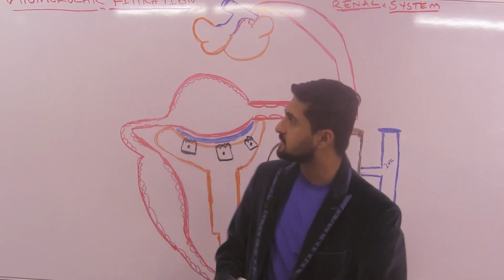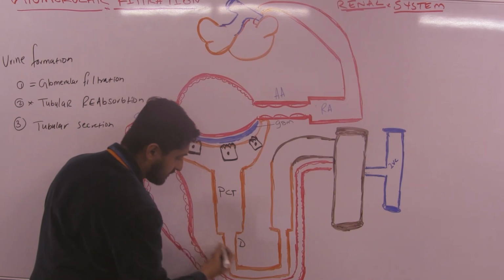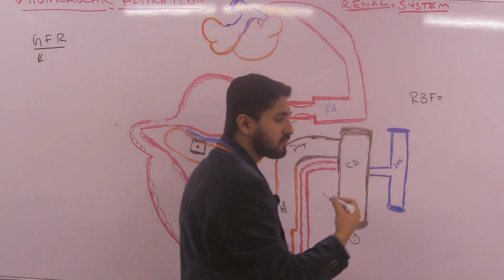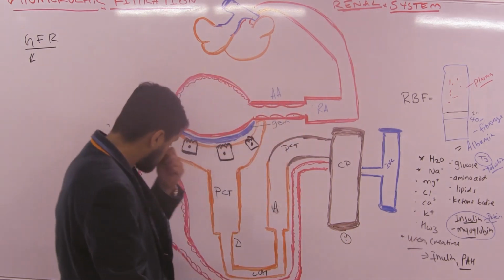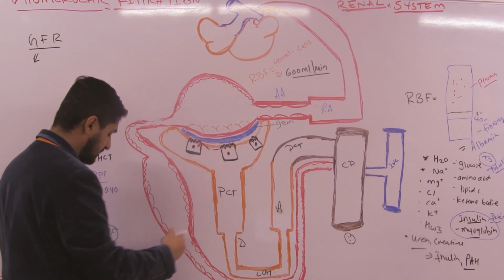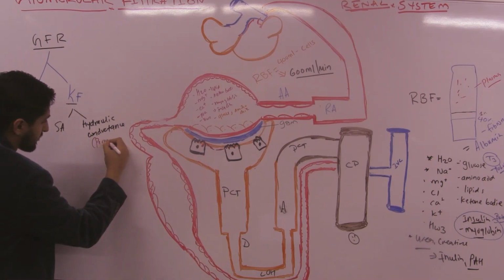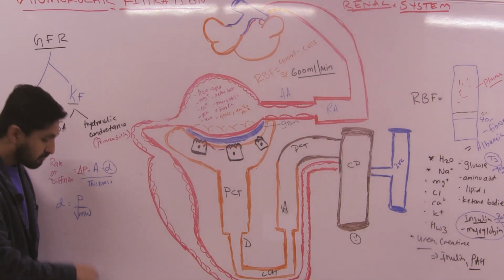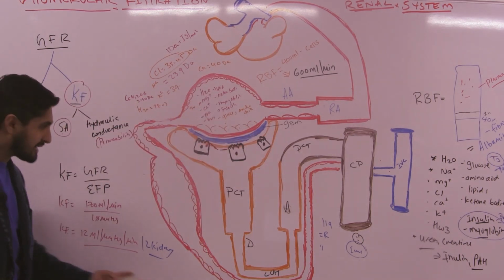Glomerular Filtration Part 1/3 | Renal | Subash Acharya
SM discusses that the first step in the formation of urine is nephric filtration of the renal plasma by the glomerulus. In healthy adults, the GFR ranges from 90 to 140 mL/min for men and from 80 to 125 mL/min for women. Thus in 24 hours, as much as 180 L of plasma is filtered by the glomeruli. The plasma ultrafiltrate is devoid of cellular elements (i.e., red and white blood cells and platelets) and has a very low concentration of proteins. "The concentrations of salts and of organic molecules, such as glucose and amino acids, are similar in the plasma and ultrafiltrate. Starling forces drive ultrafiltration across the glomerular capillaries, and changes in these forces alter the GFR (Koeppen and Stanton renal physiology, Pg. 31).